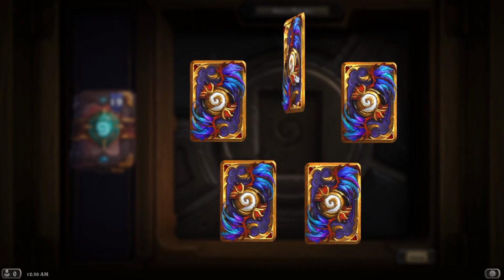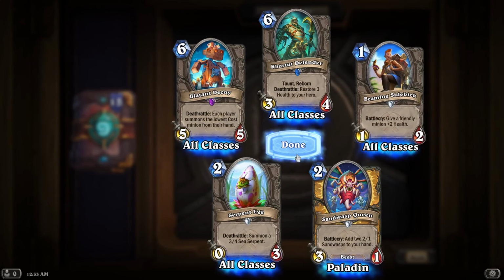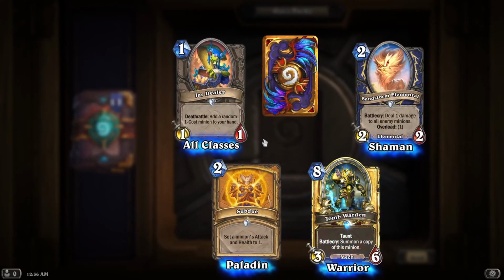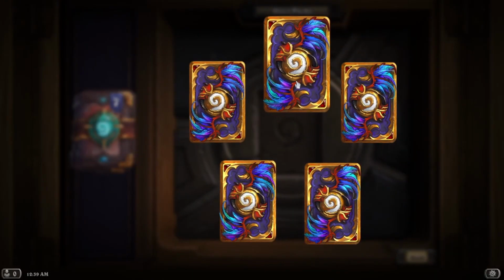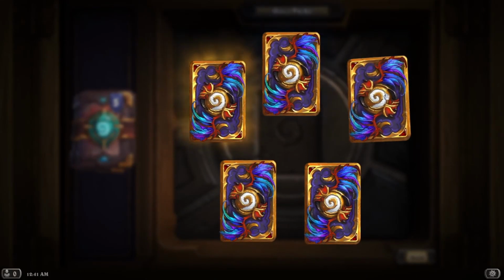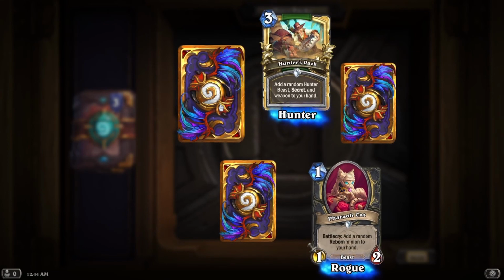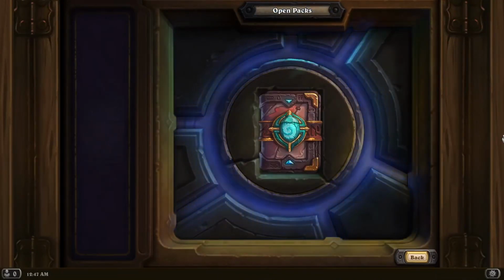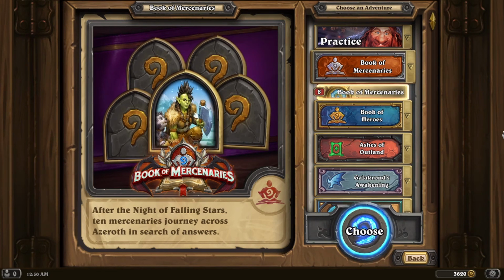Hearthstone - Pack Opening Extravanganza! - Part 7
Joe finishes up his openings with some Uldum packs!